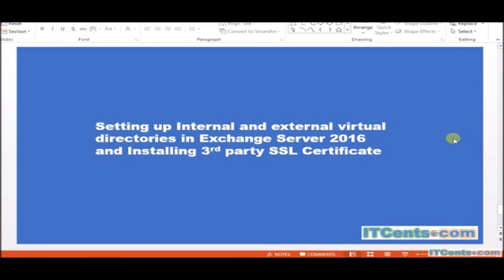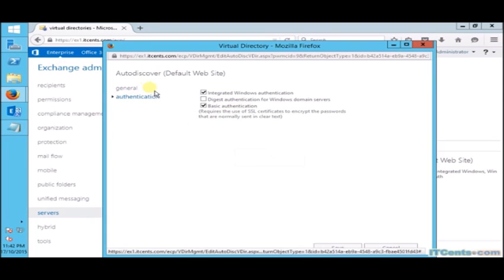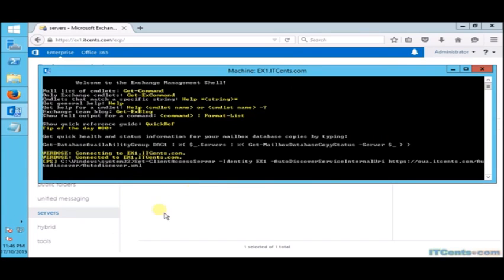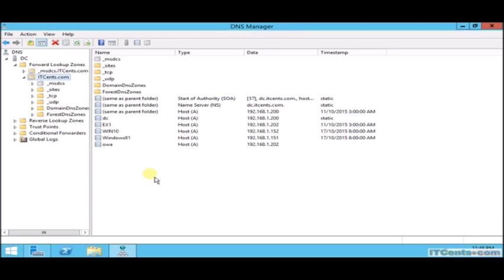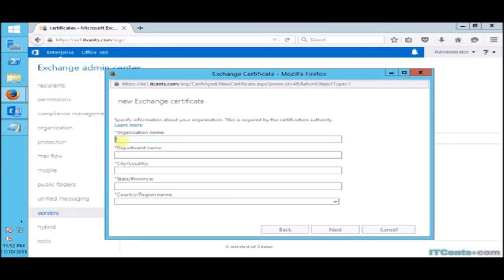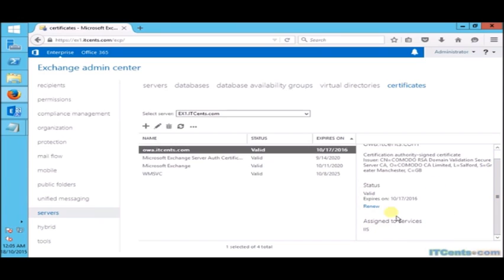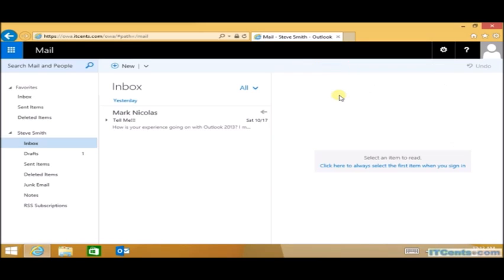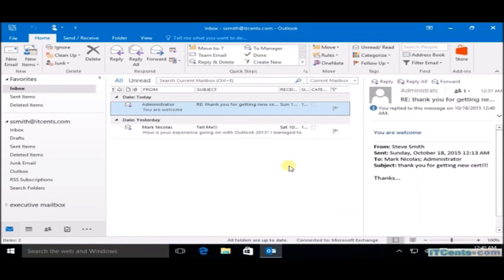11-Setting up Exchange 2016 virtual directories, namespace and installing 3rd party SSL certificate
Setting up Exchange server 2016 virtual directories, namespace and installing 3rd party SSL certificate